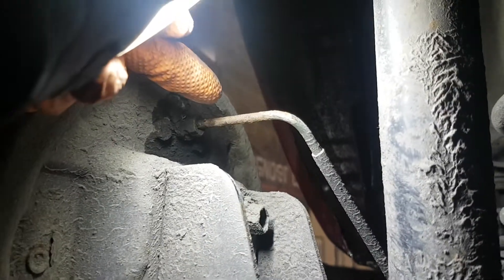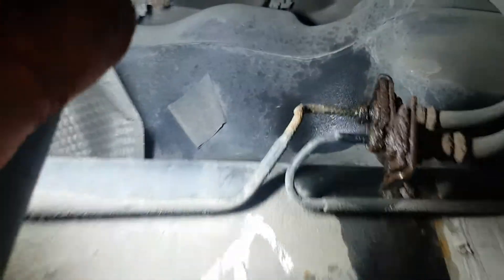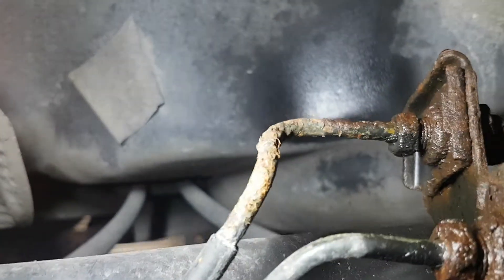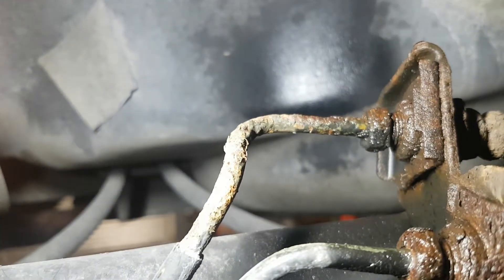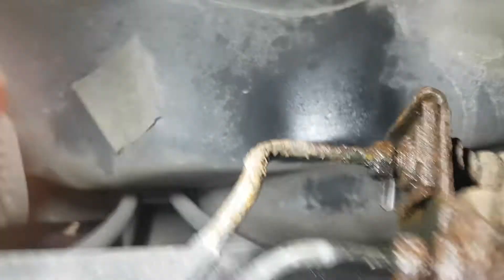NCT fail. Corrosion on brake pipes